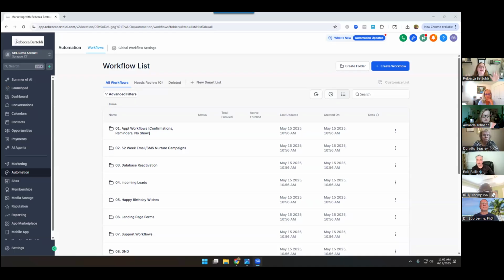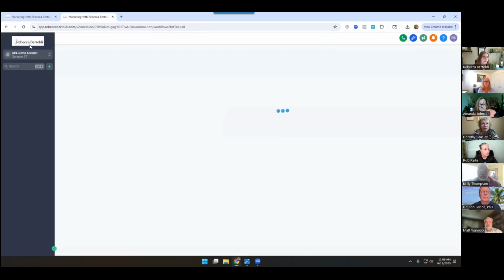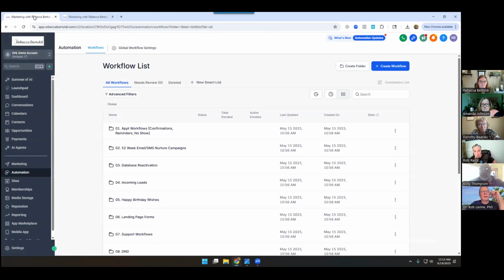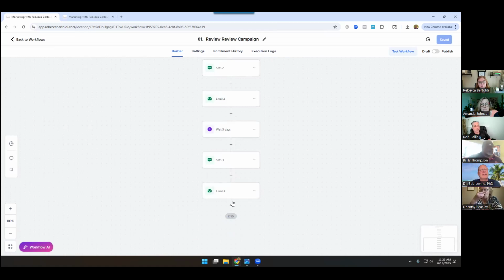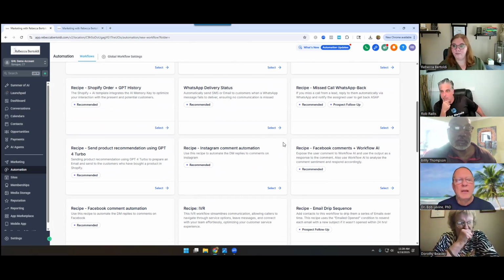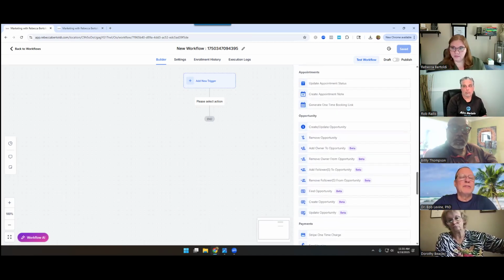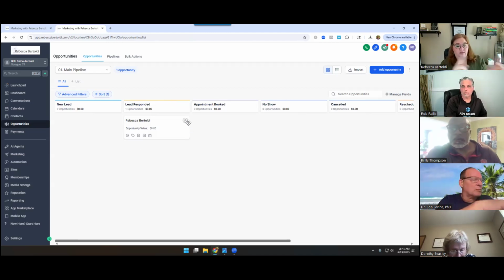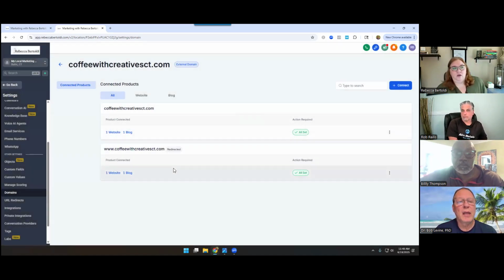Save Time & Build Relationships with Automations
Nurture your prospects: Set up automated workflows to keep prospects engaged with personalized follow-ups and timely content.

Streamline onboarding: Create smooth, automated onboarding processes that guide new clients step-by-step without missing a beat.

Get feedback & reviews: Automate requests for testimonials and reviews to consistently gather valuable client feedback with ease.